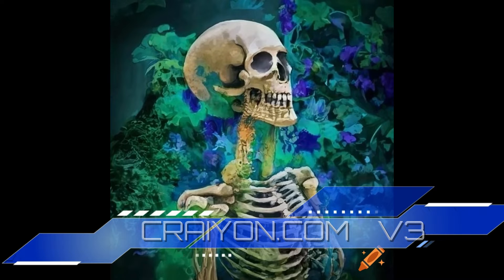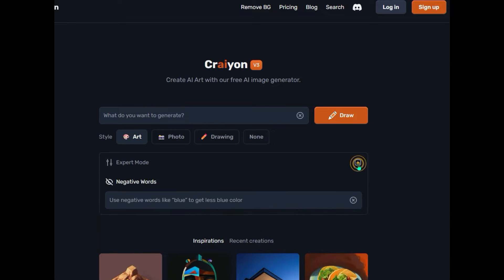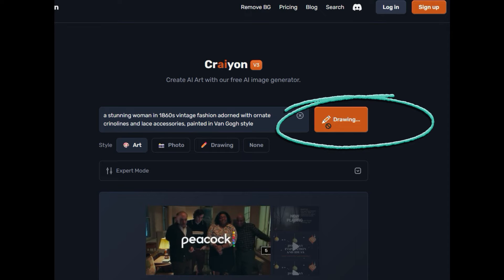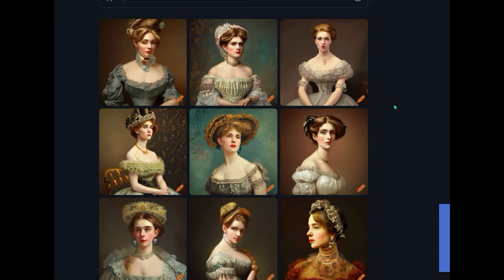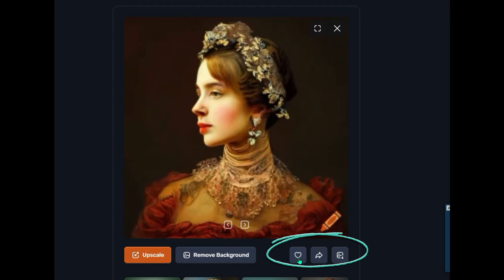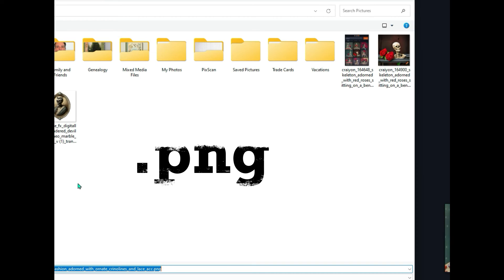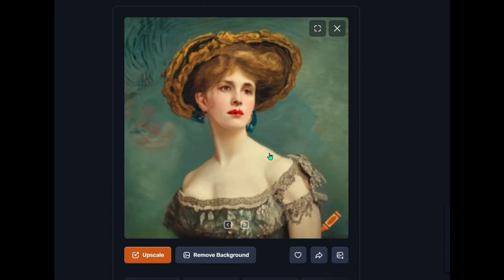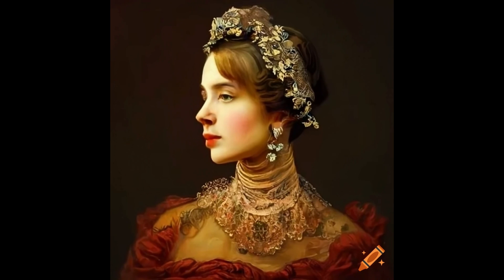Make Your Own Images Using Free Artificial Intelligence (AI) - #2 Craiyon.com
In this series of videos I explain how creators of junk journals, art journals, collage, and glue books can  create images using three different AI (Artificial Intelligence) generators.   What they have in common is that they are free to use.  The information is accurate as of March 2024.   There are other free AI tools available should these not work in your part of the world or on your operating system.  There are also several pay versions that offer more options and features.   But these three are a good place to start.

The first video #1 looks at Google's Image FX.
The second #2 uses CRAIYON.COM
The third #3 shows Microsoft's Image Creator/Designer.